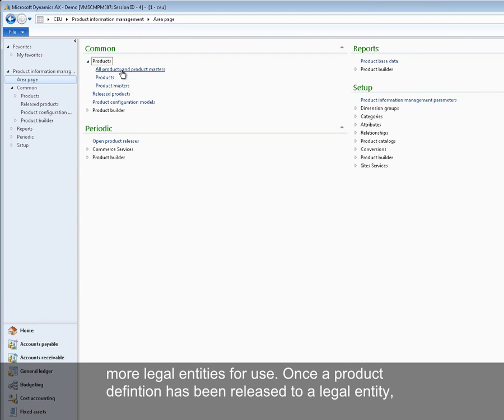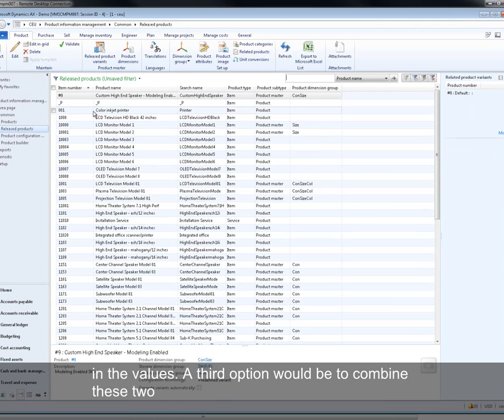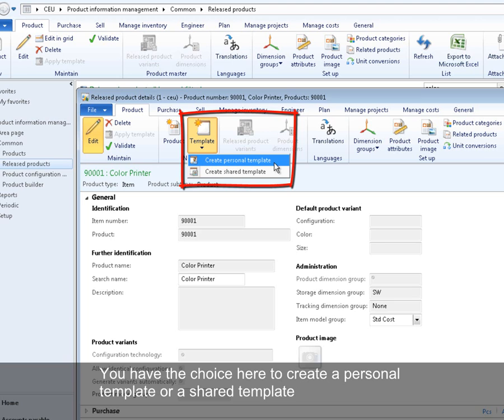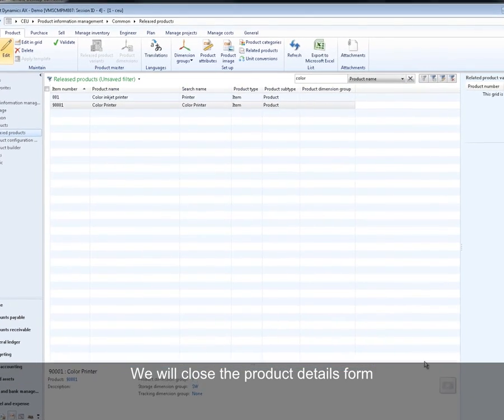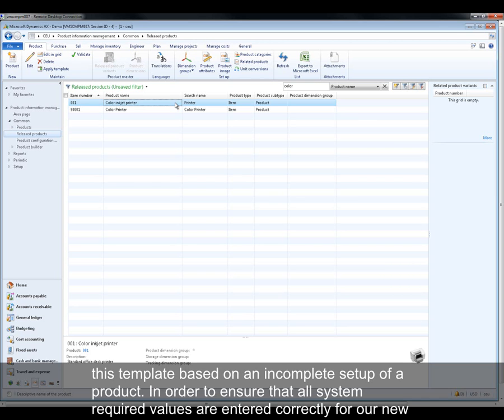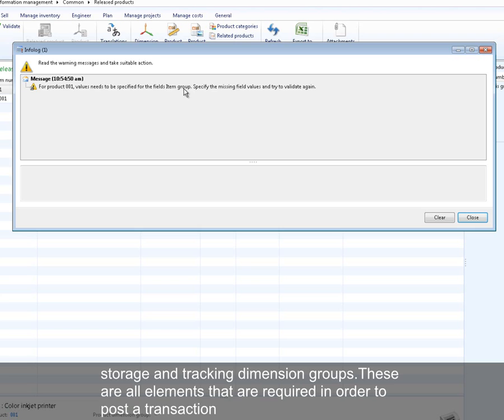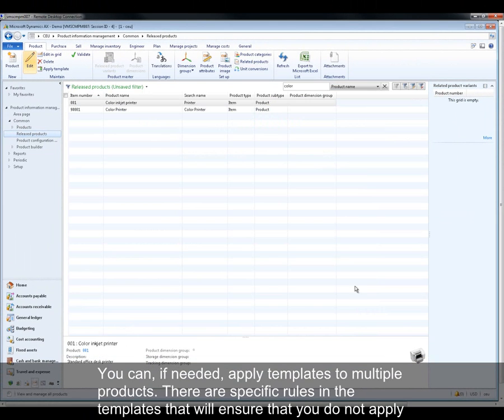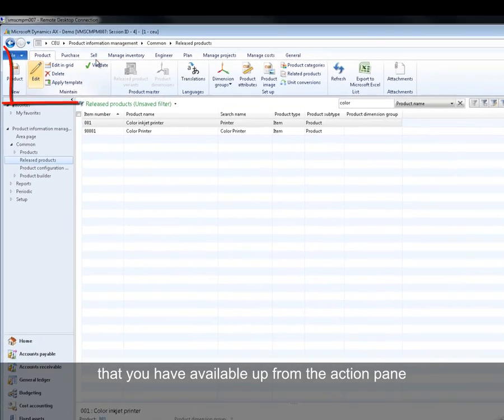Microsoft Dynamics AX: How To Finalize Product Setup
This video walks through the concepts of defining products in Product Information Management for Microsoft Dynamics AX 2012.